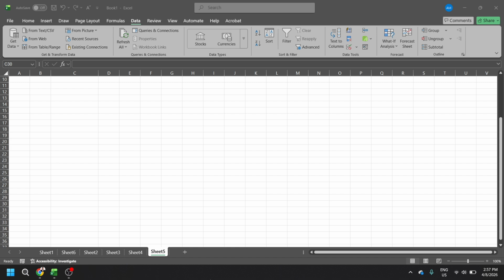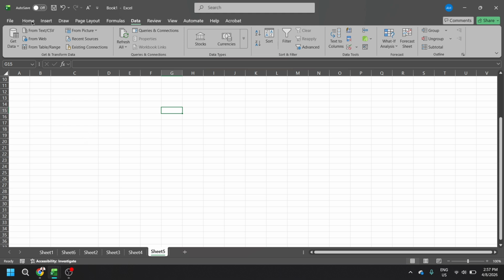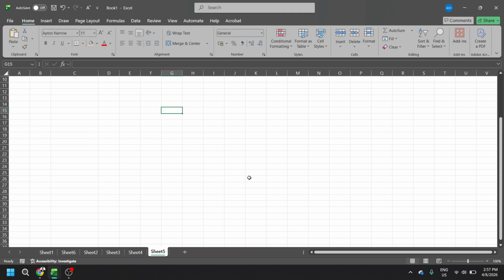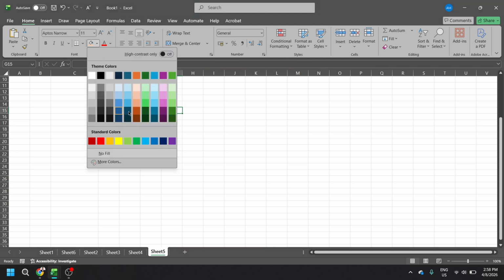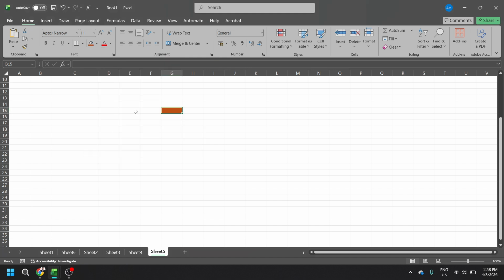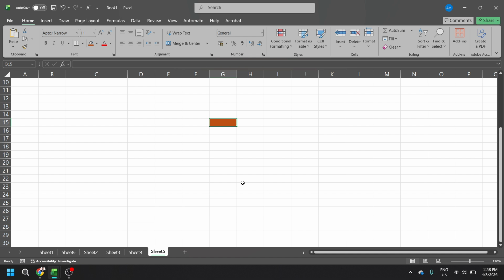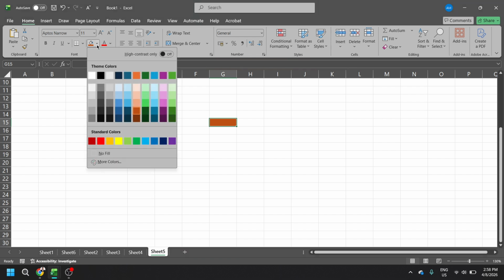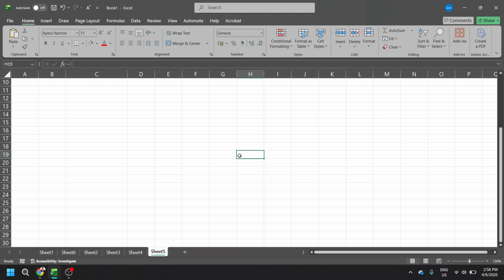How to Change The Background Color of Cells In Excel (Easy Guide)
In this video, we discuss how to change cell color in Excel, offering an easy guide for beginners to master Excel formatting. You'll learn essential spreadsheet tips to highlight cells in Excel, making your data clearer and improving Excel organization and readability for professional reports.

00:00 Introduction
00:14 Select Cells to Format
00:43 Open Fill Color Menu
00:54 Choose a Theme Color
01:03 Apply Selected Color
01:36 Remove Cell Color
01:58 Quick Recap of Steps
02:12 Conclusion and Tips